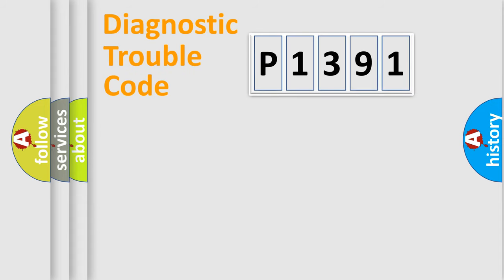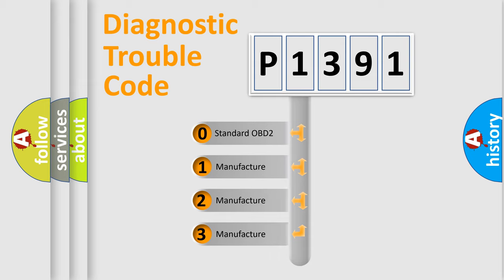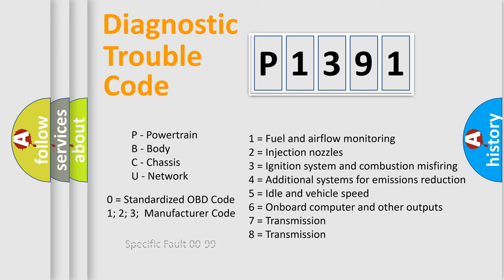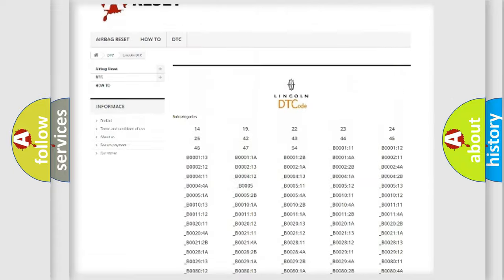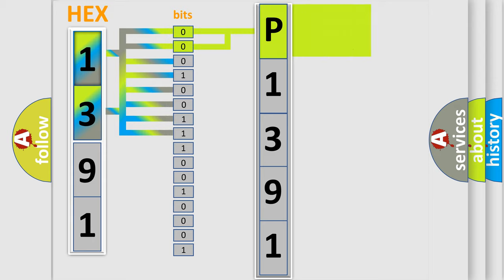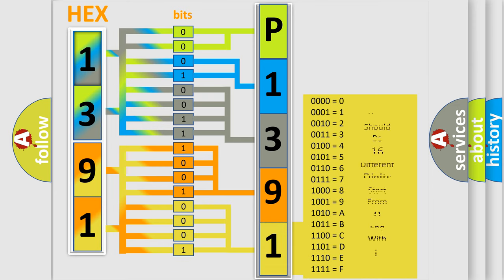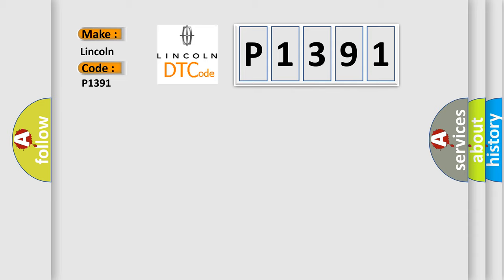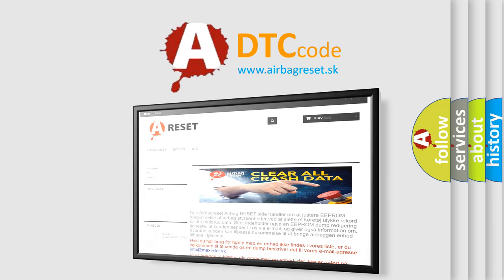DTC Lincoln P1391 Short Explanation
Contents:
0:21 Basic DTC analysis according to OBD2 protocol standard.
1:48 Insight into programming
2:58 A diagnostically understandable description of the Diagnostic Trouble Code
3:05 Basic error definition

Make:
Lincoln
Code:
P1391
Definition:
Motor Malfunction
Cause:
Brake actuator assembly (Ground circuit)Brake actuator assembly (Open in motor circuit)